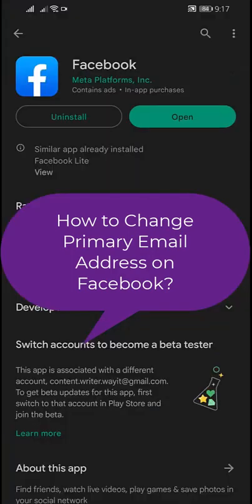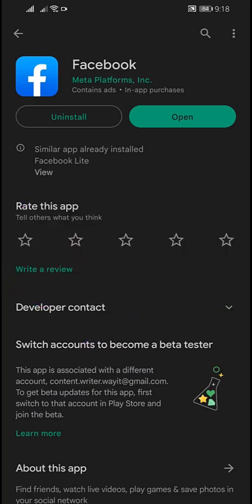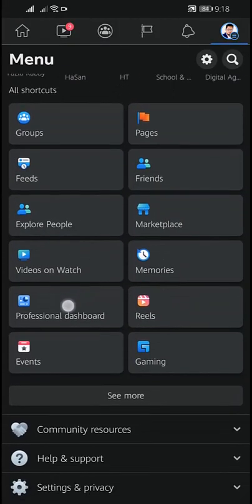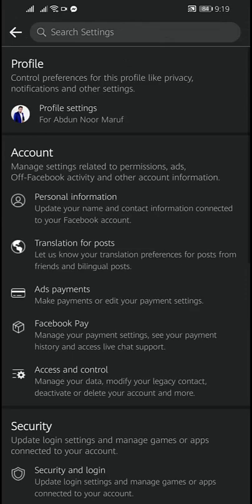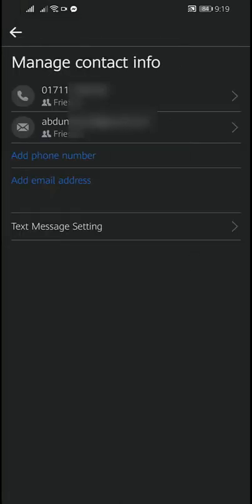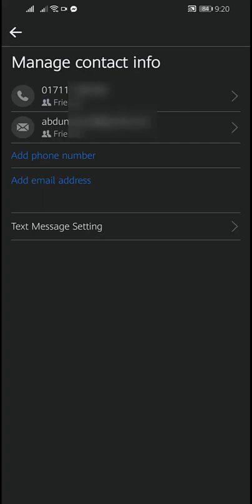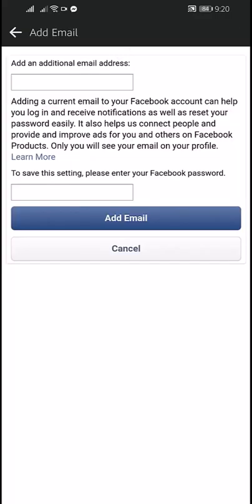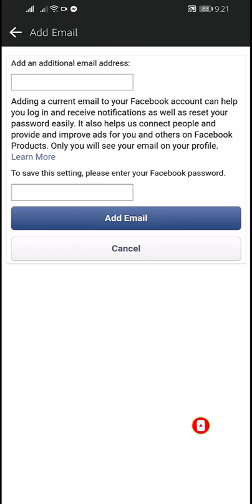How to Change Your Facebook Primary Email Address (2024)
Hello, friends in this video I am going to show you how to change your primary email address on Facebook.  while creating our Facebook accounts we all use our mobile phone numbers or Email address.  if any time you want to change your primary email address on Facebook you can do it.  in this video, I have shown step by step tutorial about changing your primary email address on Facebook.

Contract Details:
Abdun Noor Maruf
Founder & CEO
Backend BPO